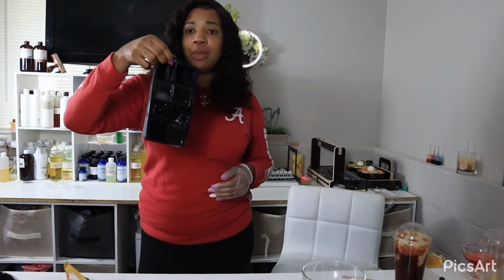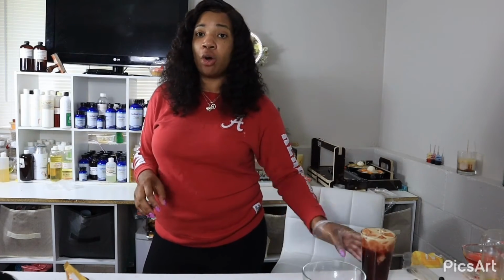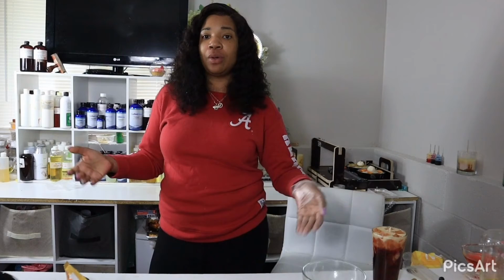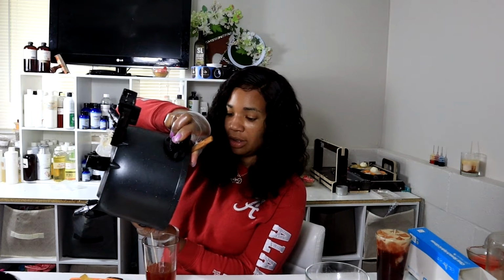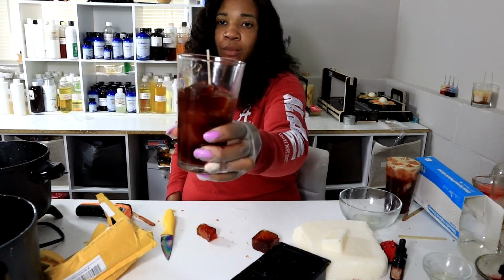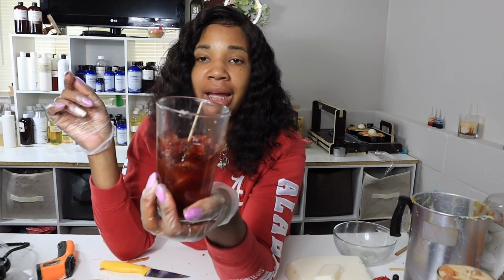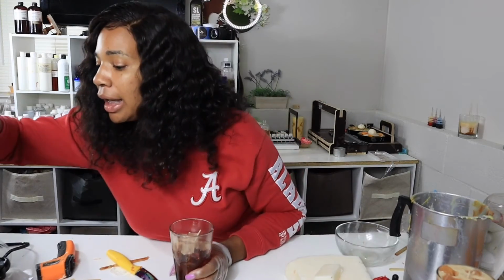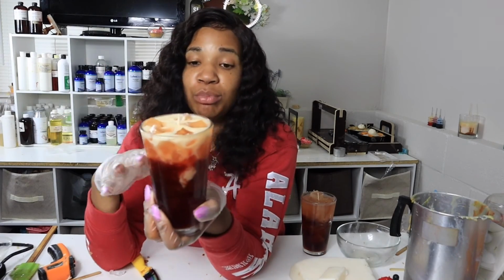Diy Iced Coffee Candle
Ice Cream Cone Mold: kekafu 6 Holes Ice Cream Cone Mold Cup, Silicone Pudding Cake Molds Cup, DIY Baking Mold Kitchen Tool